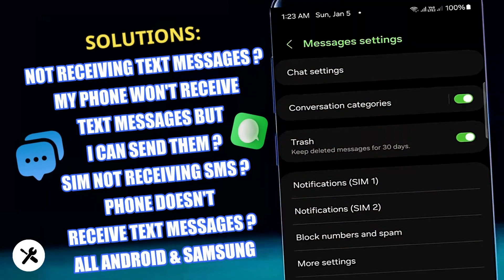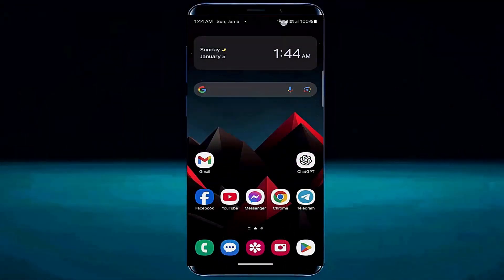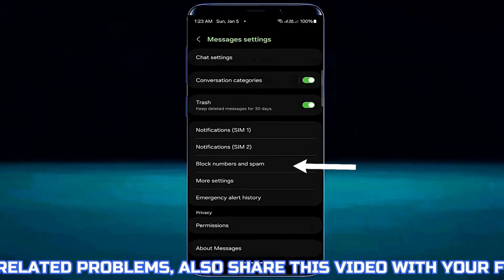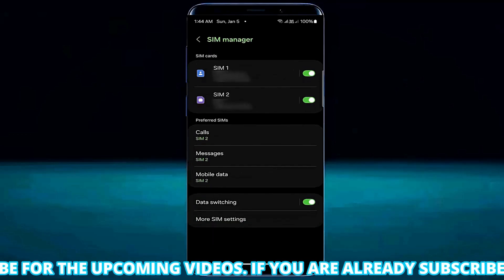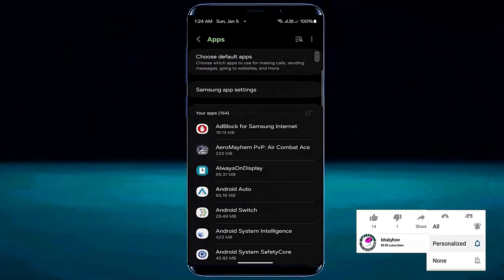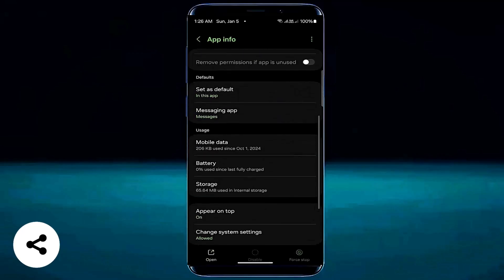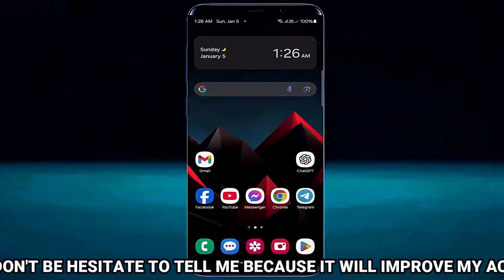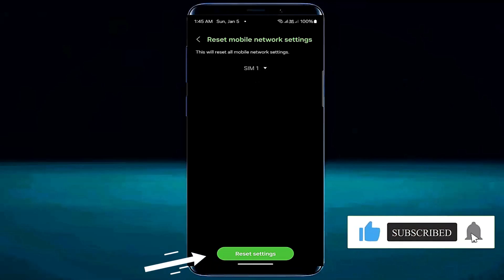Fix Not Receiving Text Messages Android || My Phone Won't Receive Text Messages But I Can Send Them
FIX: How to fix not receiving text messages Android/My phone won't receive text messages but I can send them Android/Sim not receiving SMS/Not receiving text messages from one person/My phone doesn't receive text messages on Android 14/13/15/16 or any Samsung Galaxy phone 2026-25 English tutorial.
If you're encountering issues with Not receiving text messages on your Android device, SIM not receiving sms, Android phone not getting text messages, or You have a question about Why am I not receiving text messages on my phone? Why am i not receiving text messages from one person on Android, And Why am I not receiving text messages from one person? Using Android, then this video will be helpful.
Here I am fixing this Android phone not receiving text or SMS problems using the Samsung default message app, but by following this tutorial, you can solve this issue using the Google Messages app or any other Messaging app.
In this video, I am showing two methods to resolve Not receiving text messages on Android, SIM not receiving sms, Not receiving some text messages on Android, Not getting text messages, not receiving text messages on Android from one person, and also Your phone won't receive text messages But you can send them using the Samsung Galaxy A35 Android 14 phone. But according to this tutorial, you can fix the Messages or Sms not receiving issues using any version of all Android phones or tablets Ex: Any Samsung phone, Xiaomi/Redmi, Oppo, Huawei, OnePlus, LG, Walton, Lava, Realme, Micromax, Symphony, Asus, Nokia, one plus, Vivo, etc, with Android 4.0 KitKat, Android 5.0 Lollipop, Android 6.0 Marshmallow, Android 7.0 Nougat, Android 8.0 Oreo, Android 9.0 Pie, Android 10 Q, Android 11, Android 12, Android 13, Android 14, Android 15, and Android 16.